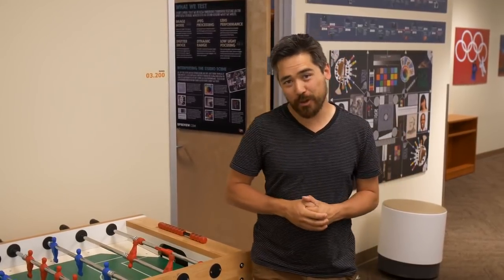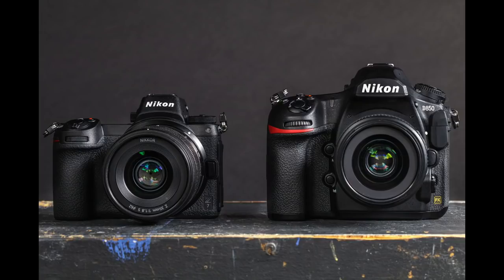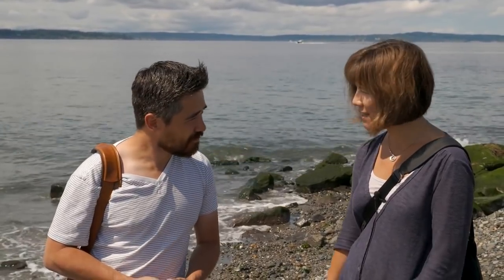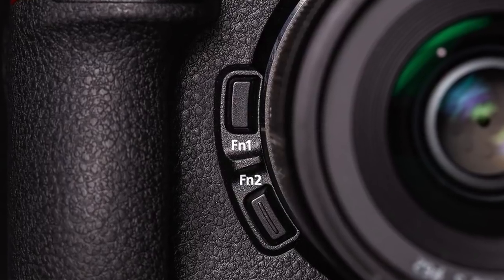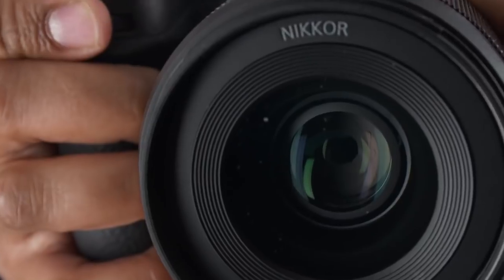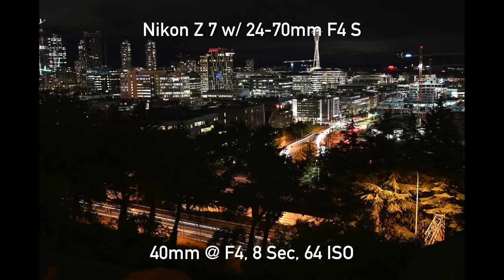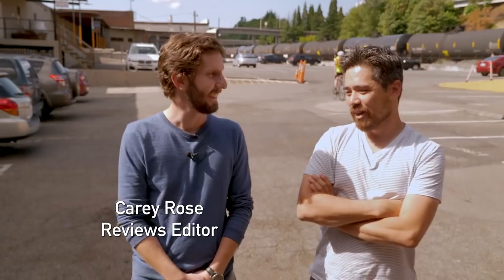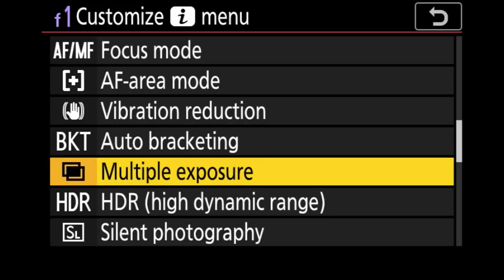Nikon Z7 [REVIEW]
YOU CAN BUY FROM AMAZON

New larger Z mount for revolutionary optical performance
Nikon-designed 45.7MP backside Illuminated image sensor with no optical low pass filter (OLPF)
493-Point on-sensor phase detect AF system and up to 9 fps
4K ultra-HD video; 8K time-lapse; 120/1080P slow motion
Compatible with new Z nikkor lenses, over 360 F-mount nikkor lenses and a variety of Nikon system Accessories